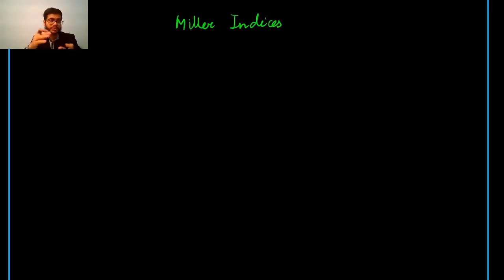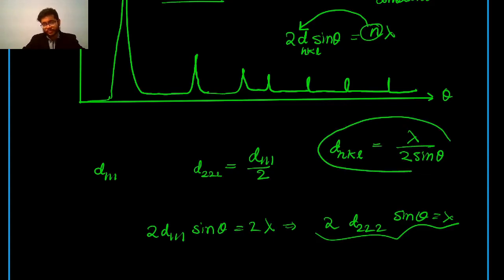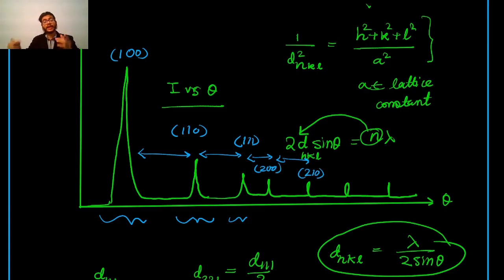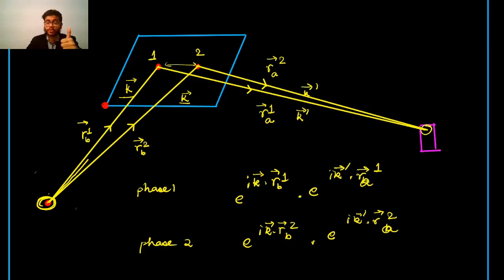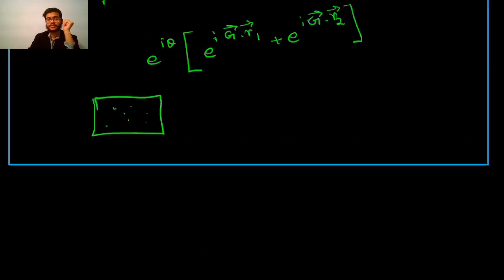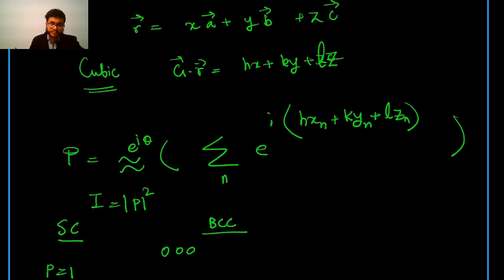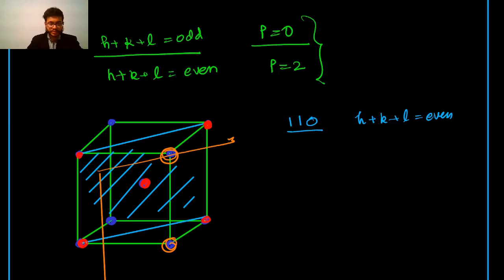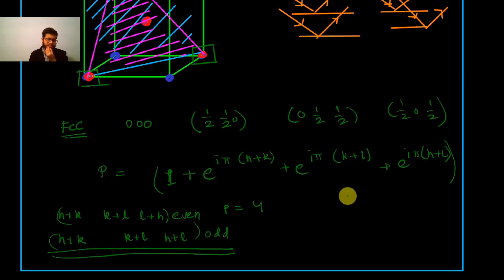Reading Crystallography data and Structure factors.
In this video, we expand on the idea from the previous class and explore a special case of crystallographic data analysis: reading crystallographic data for a cubic crystal.

We also use the concept of structure factor to investigate the crystallographic behavior of BCC, FCC, and SC crystals.